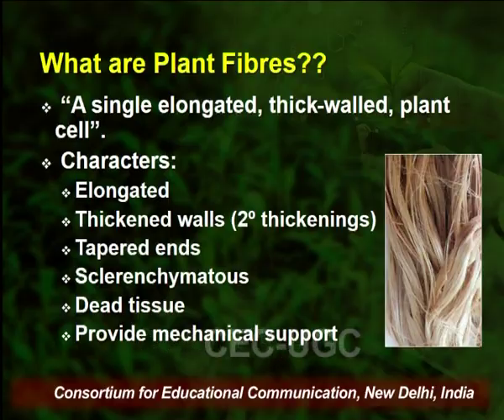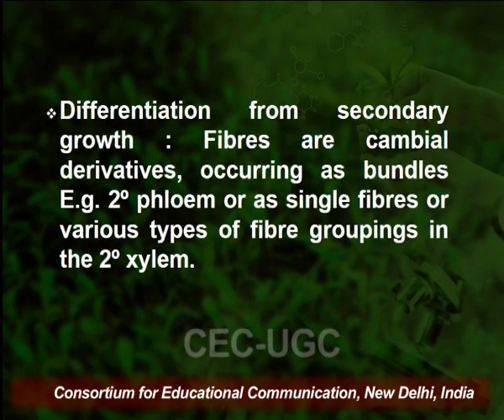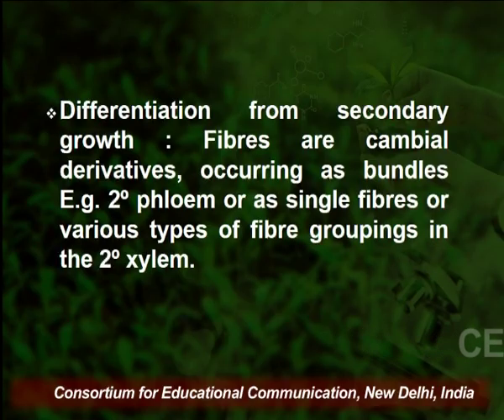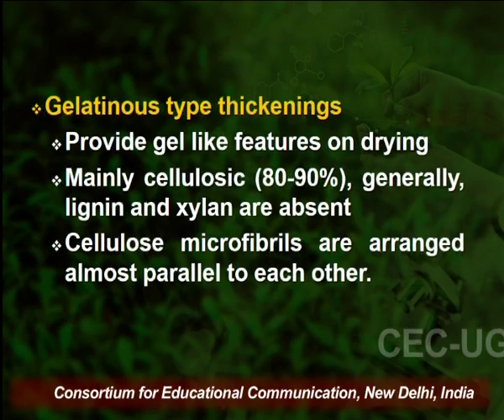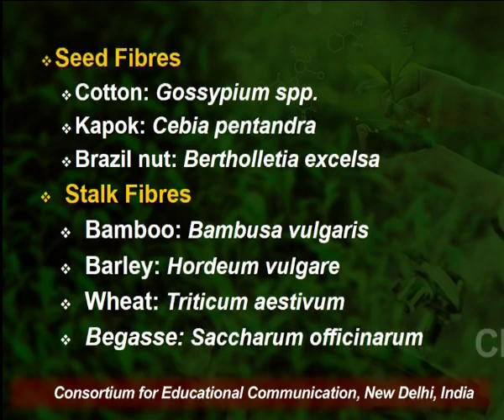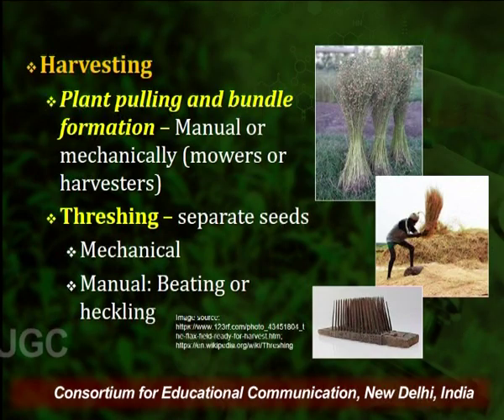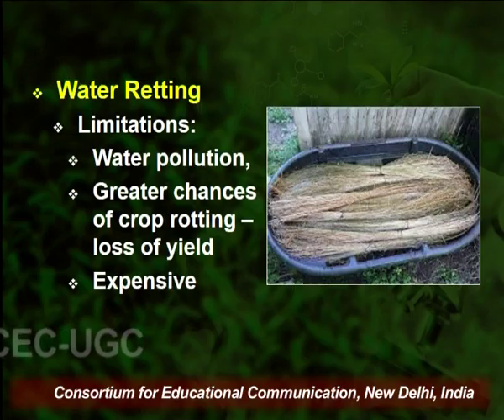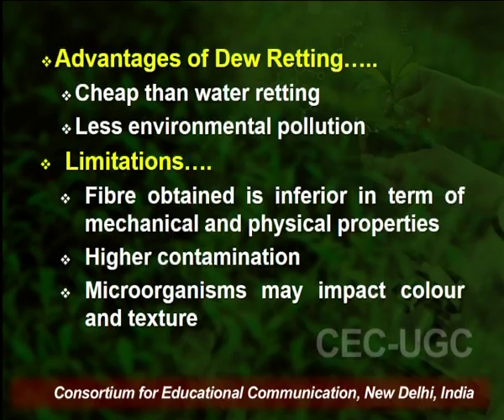Plant Fibres - Flax and Cotton (Part - I) I Dr. Jai Malik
This Lecture talks about Plant Fibres - Flax and Cotton (Part - I).